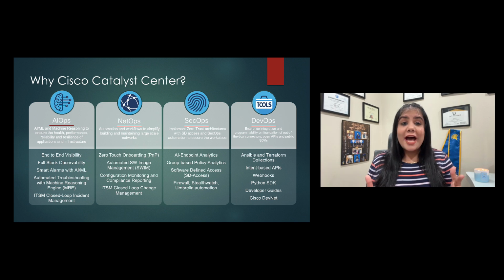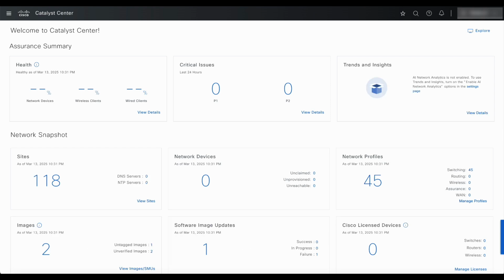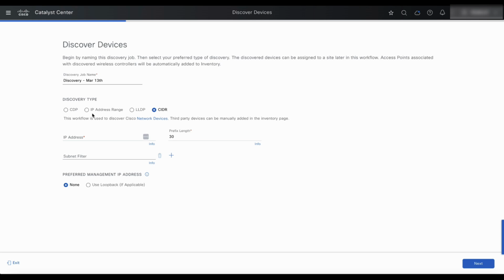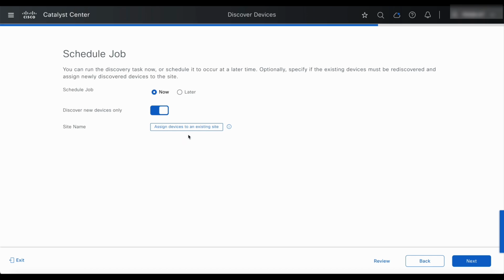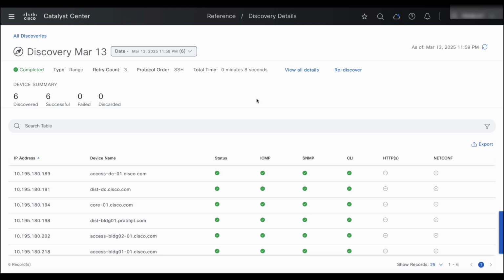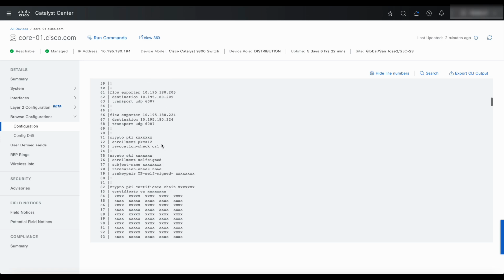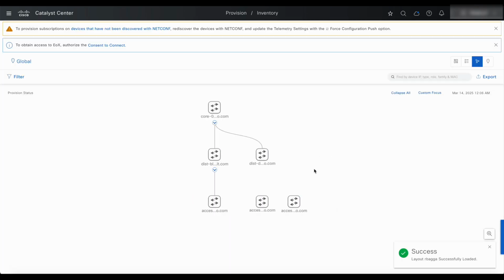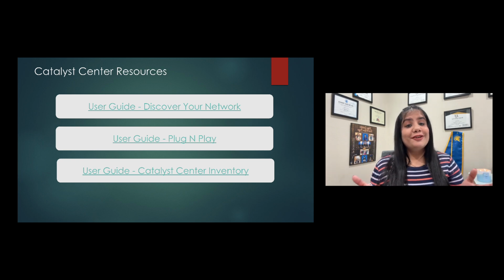Learn How to Add Devices to Cisco Catalyst Center Inventory!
In this video, I will walk you through the step-by-step process of adding devices to Cisco Catalyst Center Inventory using the Discovery Tool. Did you know? Cisco Catalyst Center provides AI-driven automation, Zero-Touch Onboarding, and advanced security features to simplify your network operations!

What You’ll Learn:
1. What is Cisco Catalyst Center and why it’s essential for network automation and security
2. Key prerequisites before starting the discovery process
3. Step-by-step demo on adding devices using CLI, SNMP, and optional NetConf

Topics Covered:
00:00 - Introduction
00:12 - What is Catalyst Center?
01:23 - Prerequisites for Device Discovery
02:13 - Live Demo: Log into Catalyst Center
02:36 - View Site Hierarchy in Catalyst Center
03:02 - Start Discovery in Catalyst Center
08:30 - Check Compliance of Devices in Catalyst Center
09:01 - Browse Device Configurations in Catalyst Center
09:15 - Config Drift in Catalyst Center
09:30 - Focus views in Inventory in Catalyst Center
09:48 - Filter Devices in Inventory in Catalyst Center
10:00 - Topology view of Devices in Catalyst Center
11:19 - Monitor Device Health and Assurance in Catalyst Center